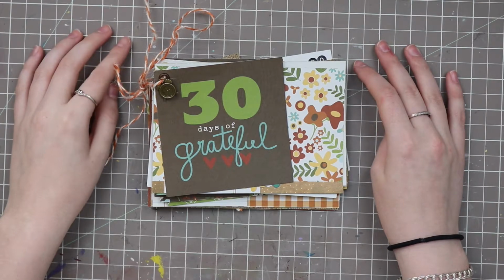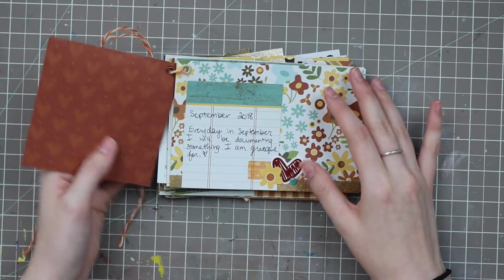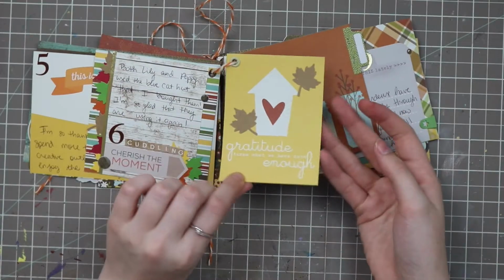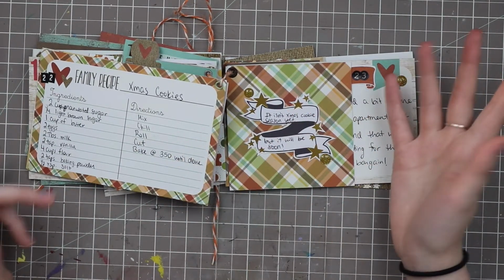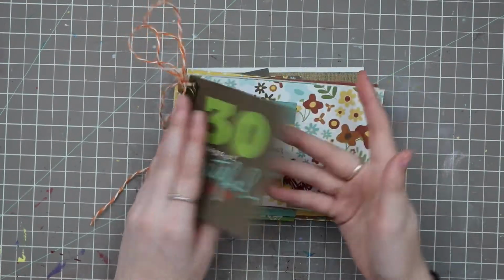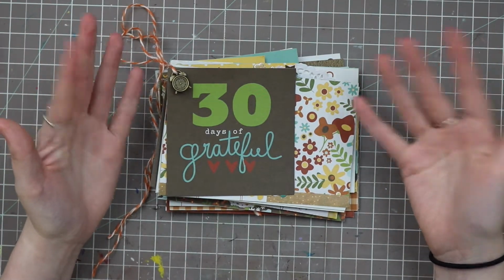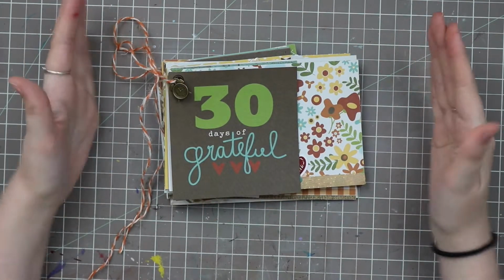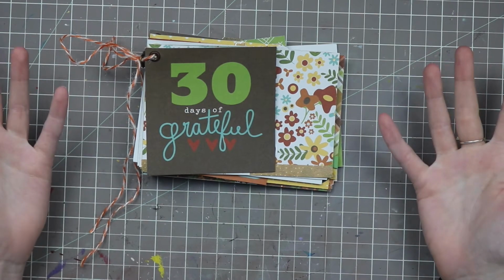30 Days of Thankful Album Flip Through // Mini Album Layout Share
This project was kind of a whim for me to do in September, but I'm so glad I did it. There aren't any photos in this mini album, but words can be just as meaningful as photos. I hope you enjoyed my flip through!

2.

- - - - - - - - PRODUCTS FEATURED - - - - - - -

A majority of these products are very old items from my stash. Check out the Kit Share above for some items links! ^

- - - - - - - - - *FAV STORES* - - - - - - -

- - - - - - - - FOLLOW ME- - - - - - - -